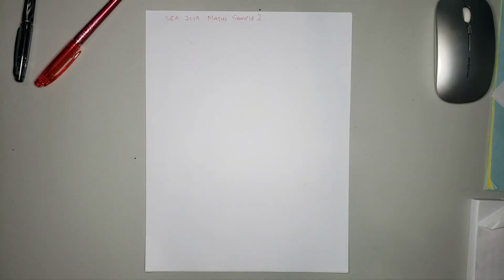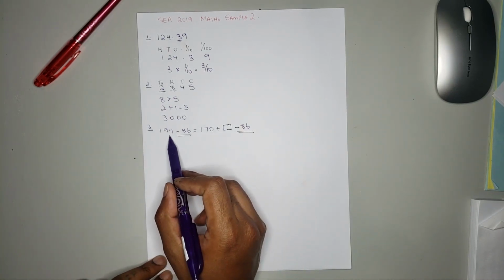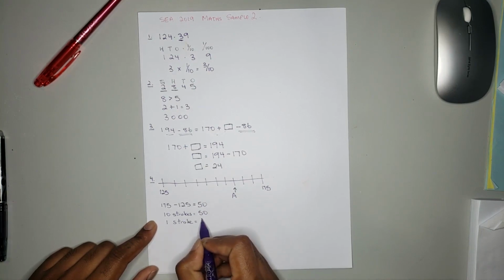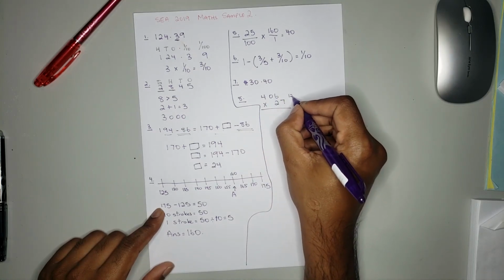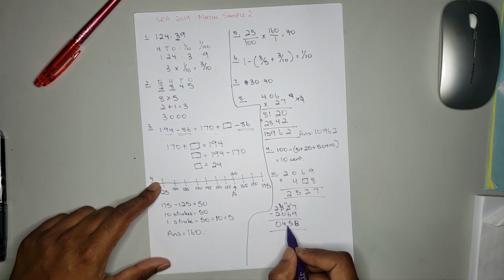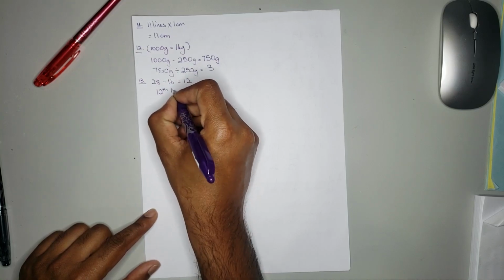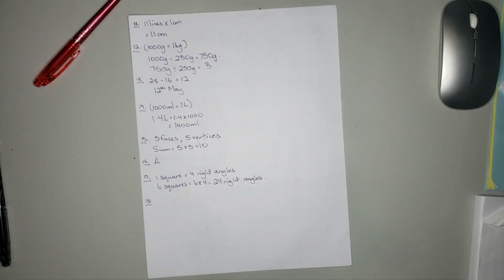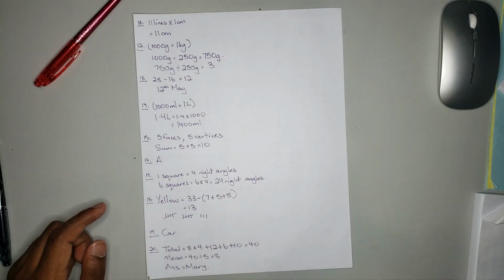SEA 2019 Sample 2 Maths Section 1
Solution for SEA 2019 Sample 2 Maths Section 1